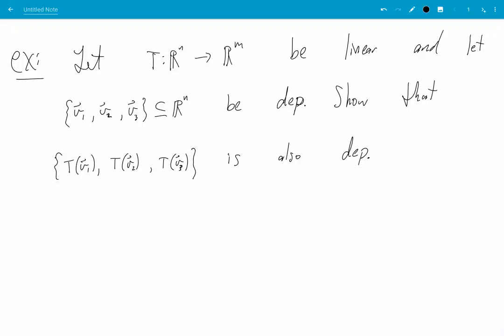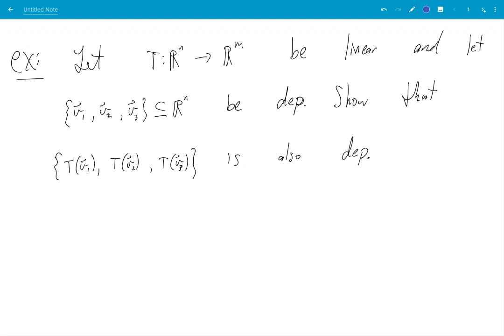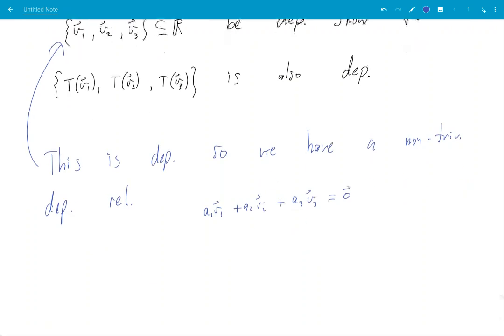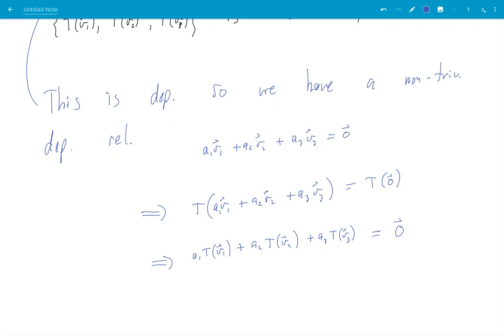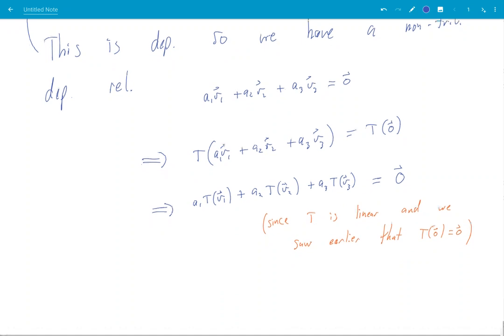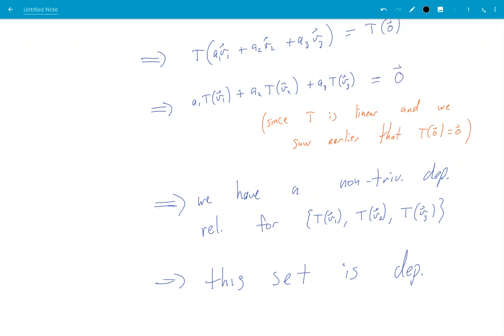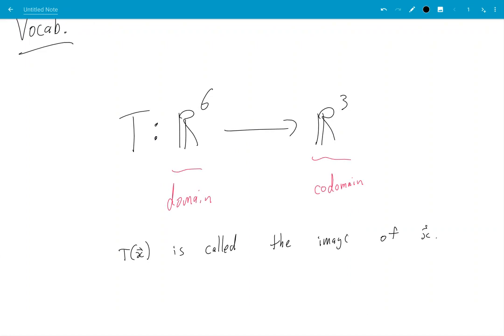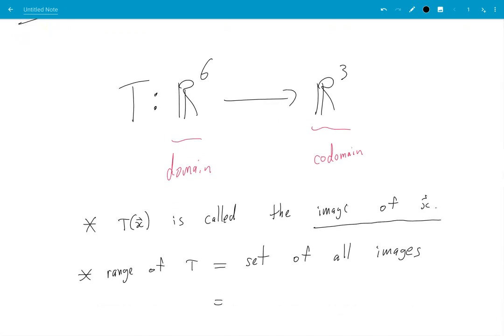NYC 1.8 part 9